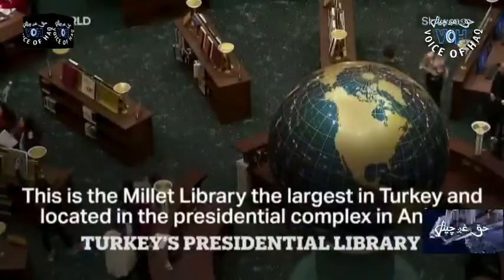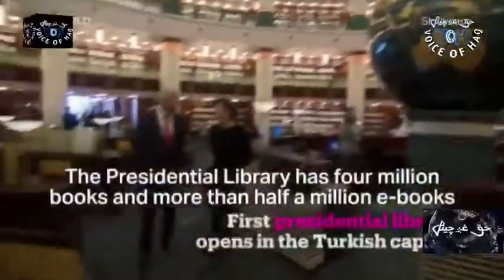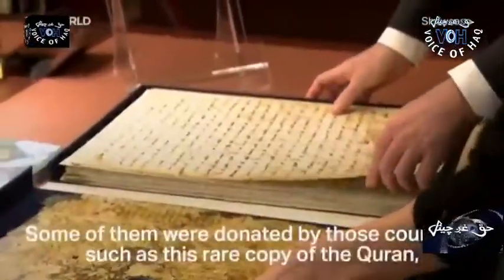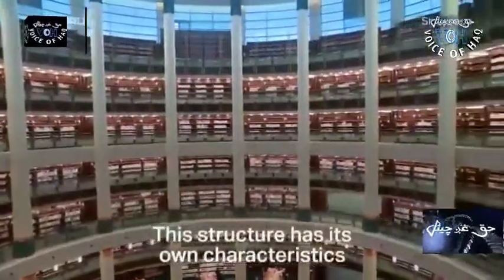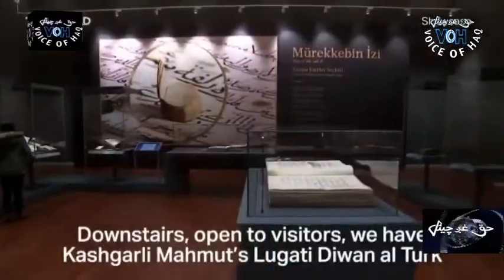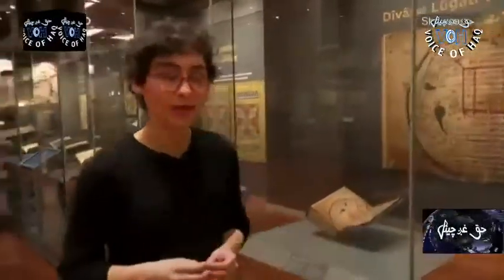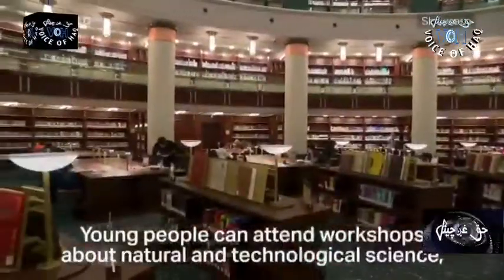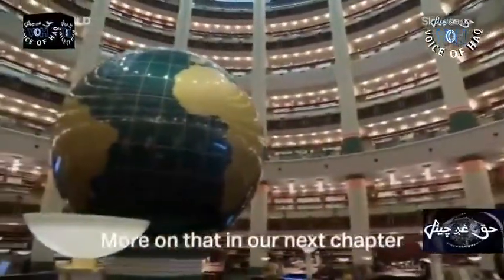تیره اونۍ په انقره کې د ترکیې ترټولو لوی کتابتون پرانستل شو. د ولسمشرۍ کتابتون څلور ملیونه کتابونه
تیره اونۍ په انقره کې د ترکیې ترټولو لوی کتابتون پرانستل شو.  د ولسمشرۍ کتابتون څلور ملیونه کتابونه او څه باندې نیم ملیون ای - کتابونه لري.

 بشپړه برخه وګورئ